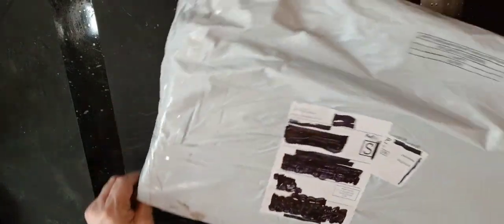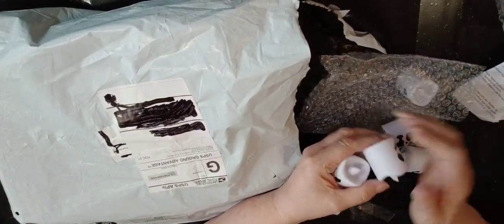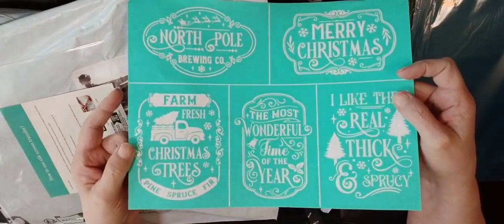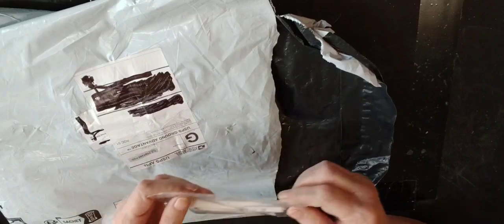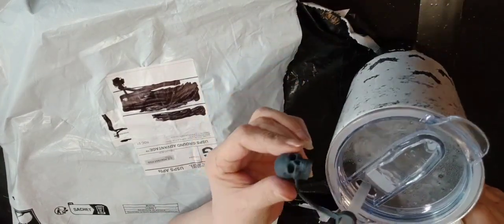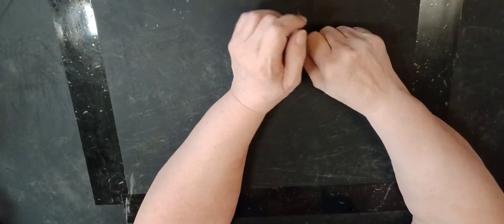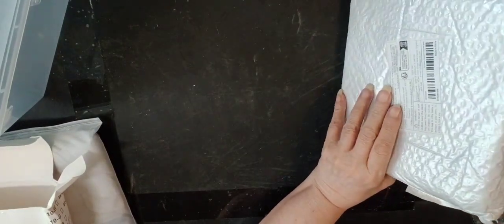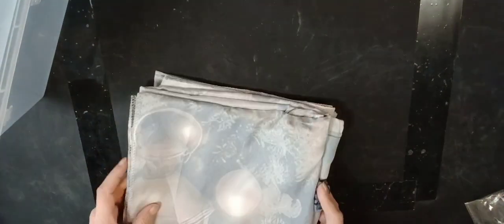October 10, 2024 - A Not So Quick Temu Haul! Christmas And More 🎄 Yes, There Are Silicone Molds!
Ok, here's the spiel...

And share please!

And share please!